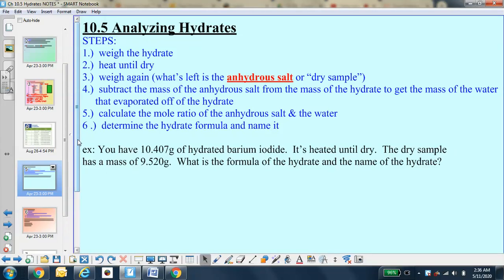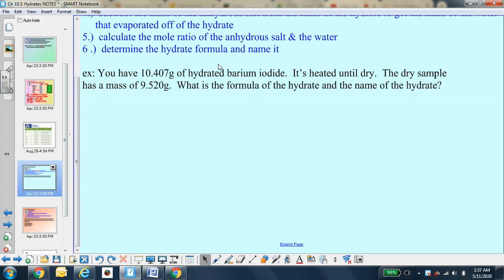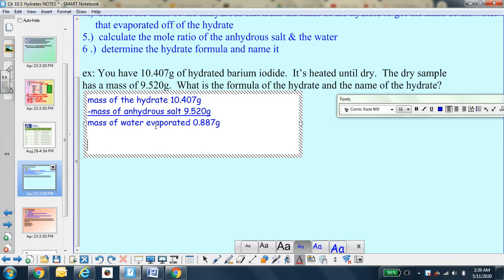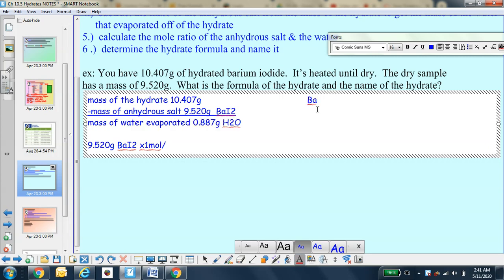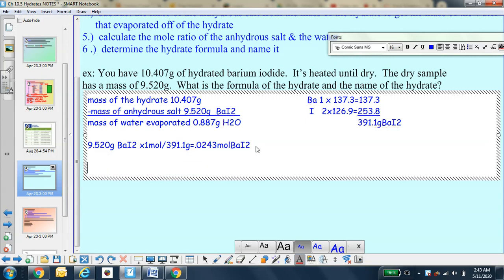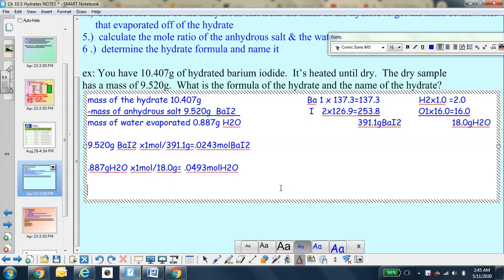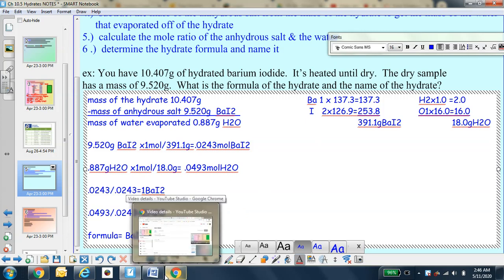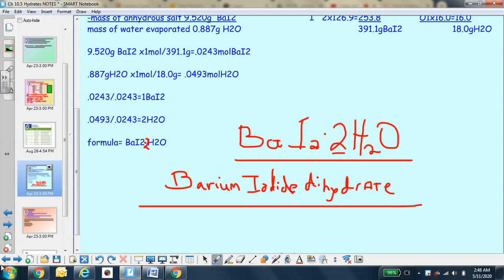10.5 Analyzing Hydrates NOTES video